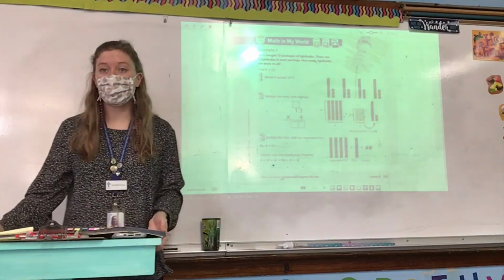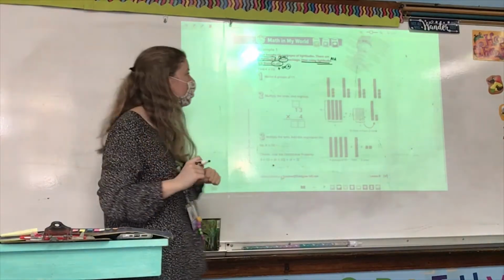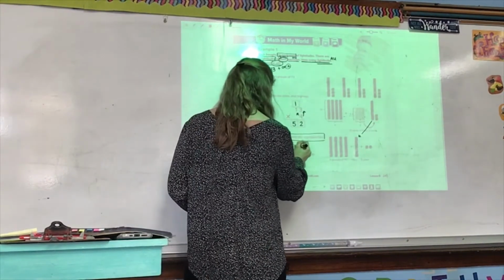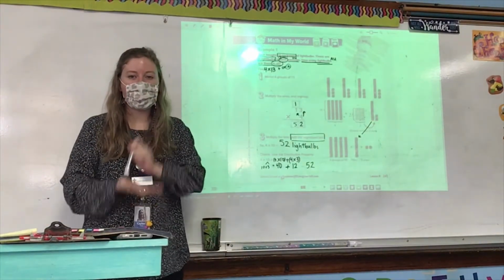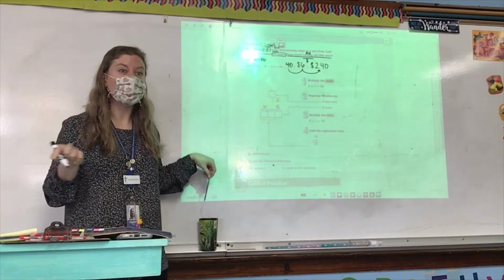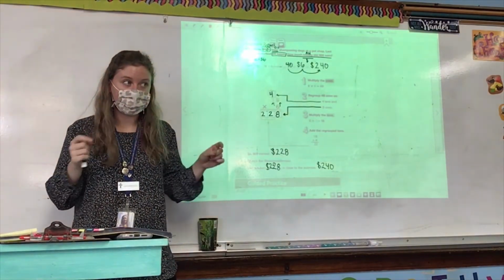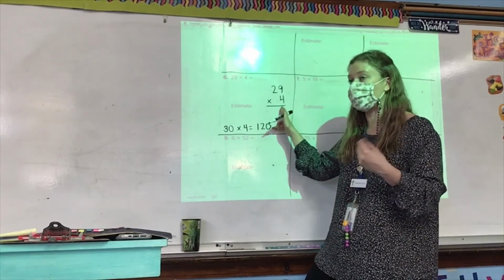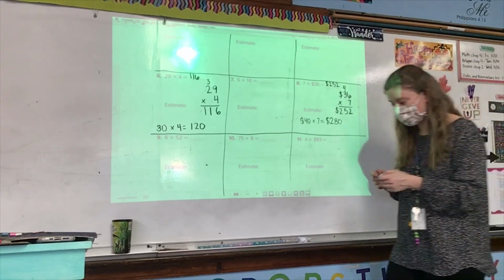Math, Chapter 4, Lesson 8 11/4